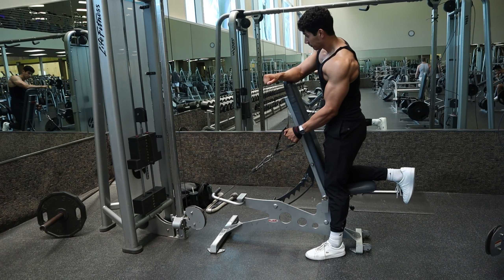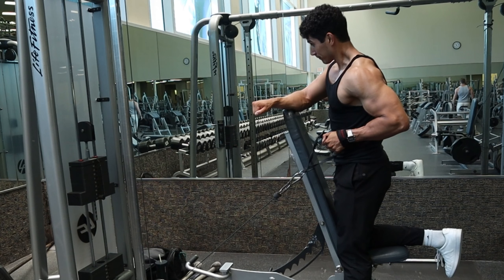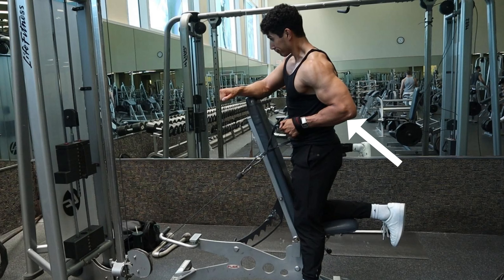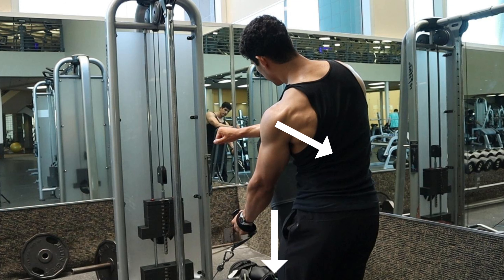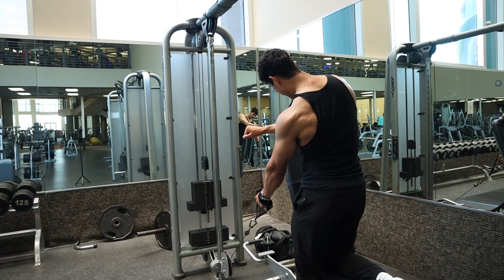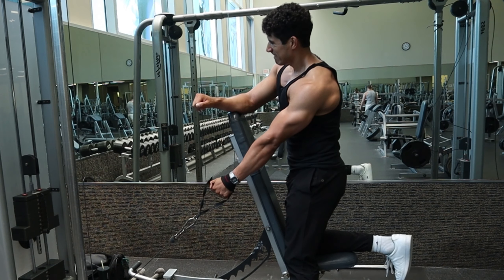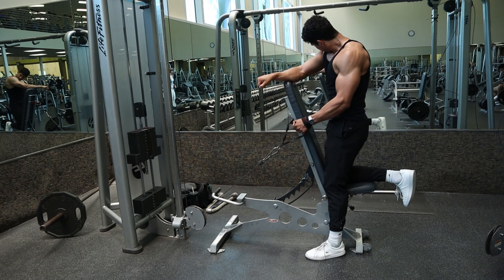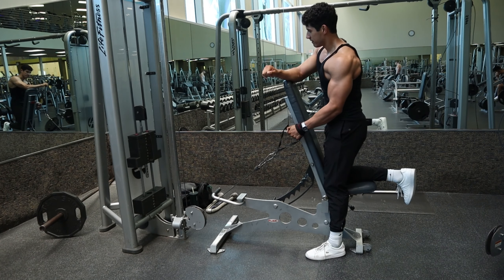Upper Lat Cable Row | COMPLETE GUIDE | Single arm upper lats cable row | Bodybuilding | Atlasthetics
This a complete guide on how to do a the single arm upper lat cable row. The low to high path helps bias the upper lats.